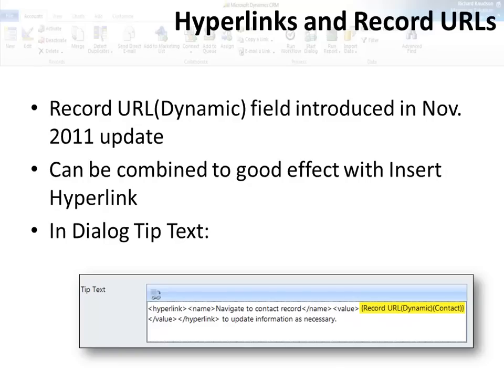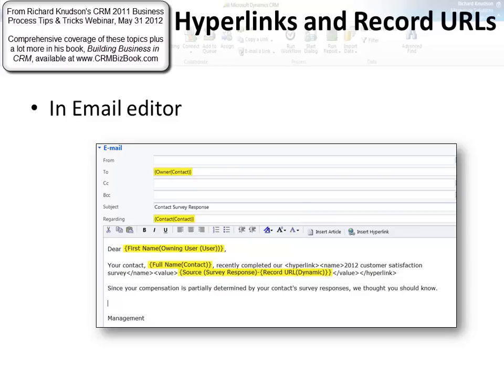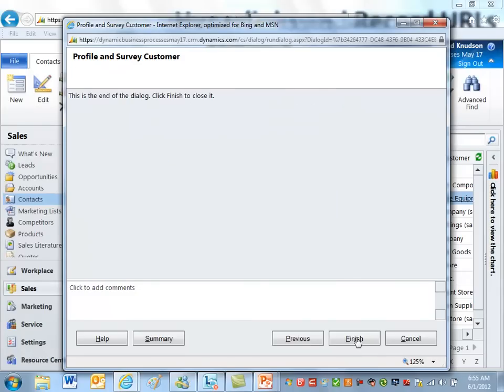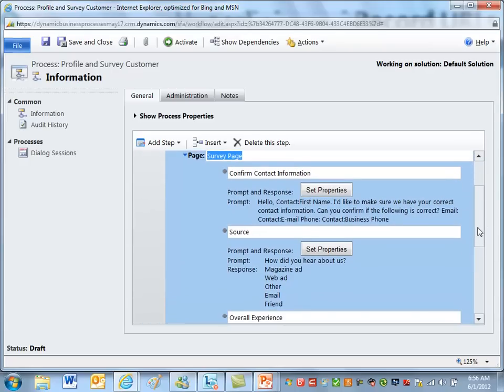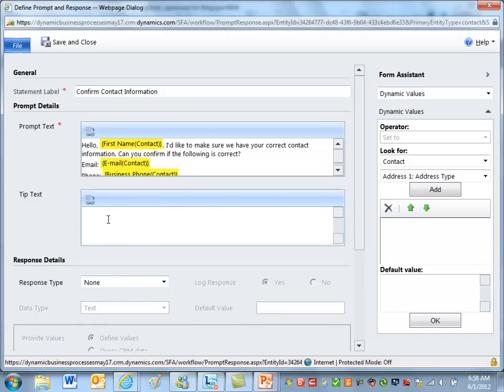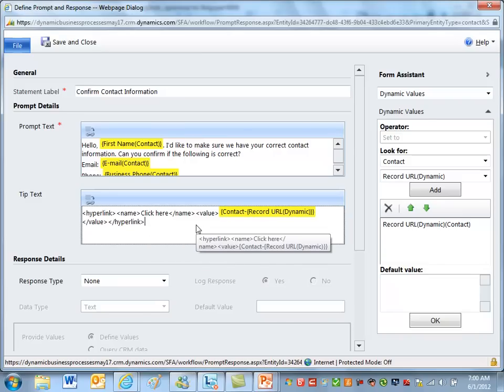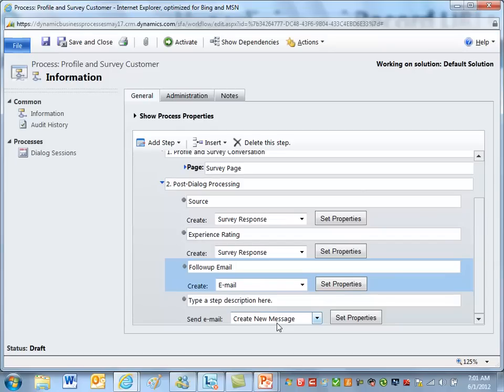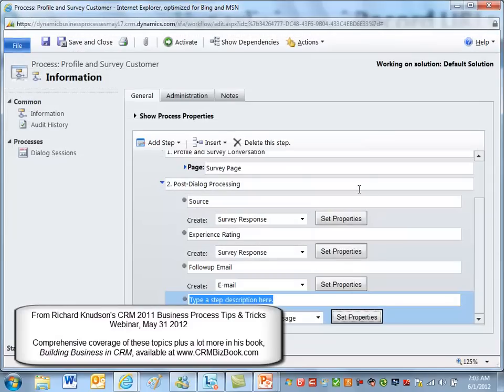Part 3: CRM 2011 Business Process Tips & Tricks.mp4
Using Hyperlinks and Record URLs in CRM 2011 business processes